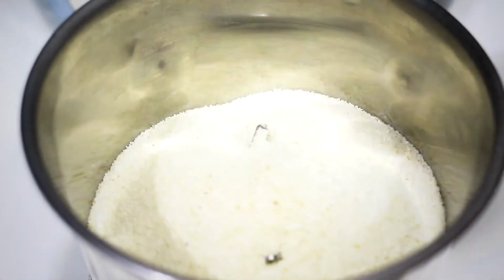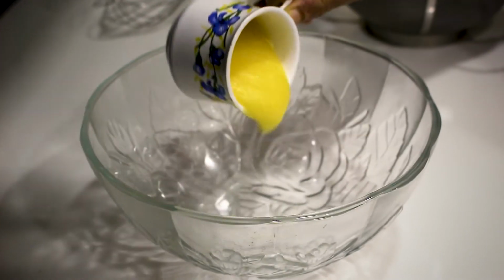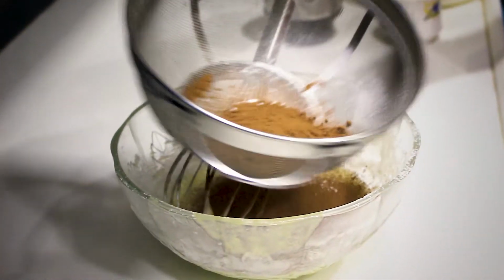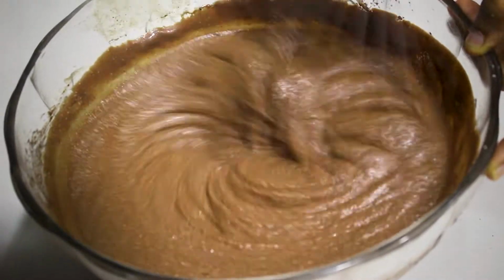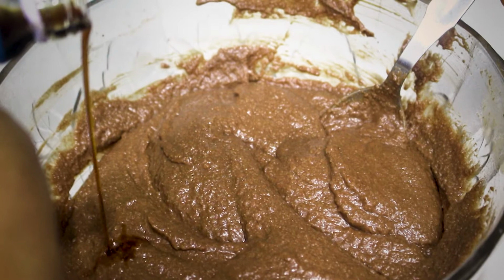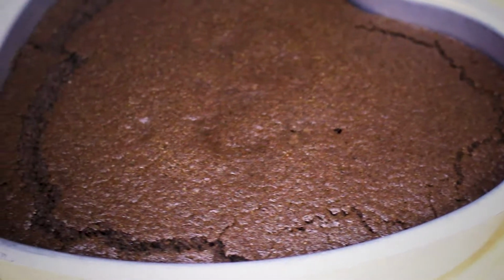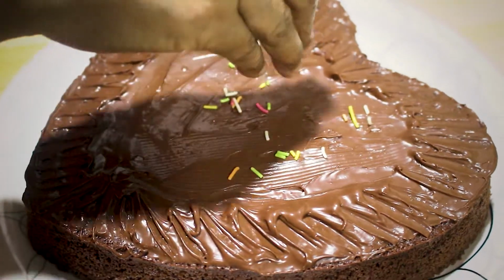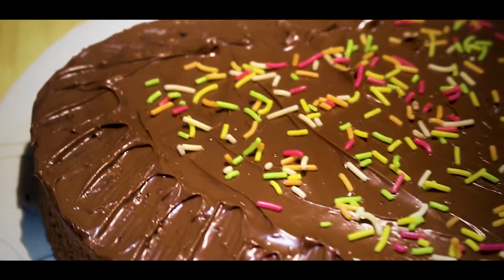Rava Chocolate Cake Recipe 🎂 - Nutella Cake 😍 - Mom's Apron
DESCRIPTION
Rava (semolina) 2 cups
Fresh Curd 1 cup
Powdered sugar 1 cup
Coco powder 1/2 cup
Pure ghee 1/2 cup
Milk 1 cup
Baking powder 1 tspn

PREPARATION
Grind the rava into a fine powder - also grind the sugar to into powder - In a bowl take half cup of ghee - add to this 1 cup of fresh curd - give it a mix until it turns smooth - then sieve one cup of powdered sugar - mix it until the sugar dissolves - sieve half cup of coco powder to this - give it a mix - add half cup of milk - mix it - add 2 cup of rava (semolina) - mix it well - cover it and rest the mixture for 30 minutes to avoid stiffness - after 30 minutes - add one tspn of vanilla essence - and 1 tspn of baking powder - add rest of the milk to adjust the consistency - add give a gentle mix to this - place a butter paper into the mould and greeze it with butter - now pour the mixture into the mould - bake it for 30 minutes or until the toothpick comes out clear - Cover the upper portion with chocolate spread (i have used nutella)

TIP (Whenever we prepare rava cake before baking see to it you add baking powder)